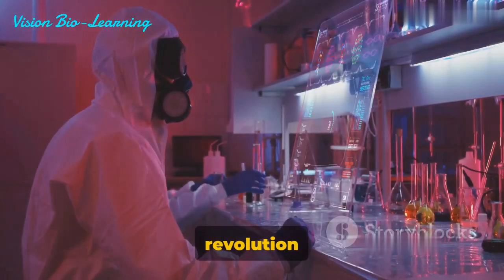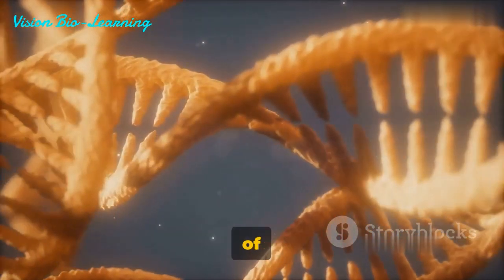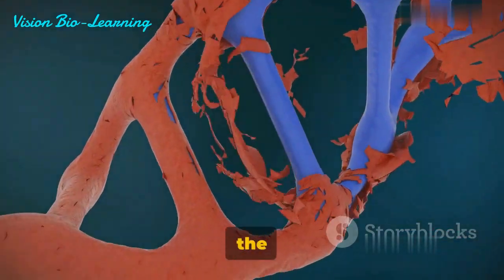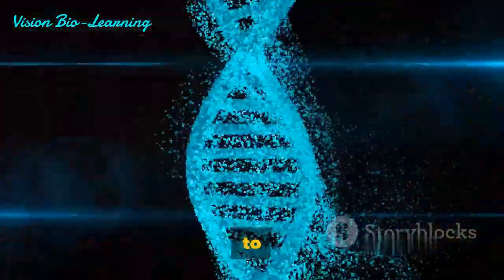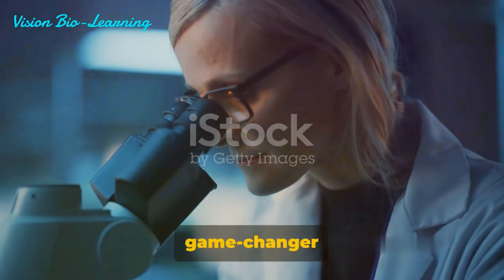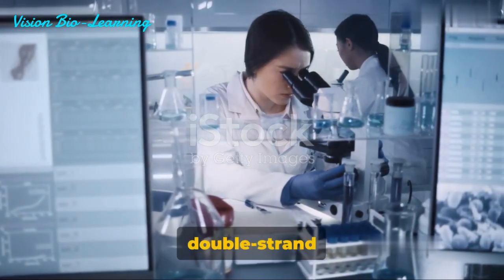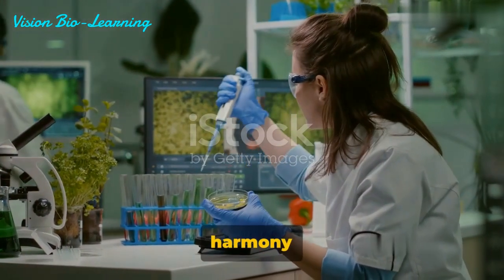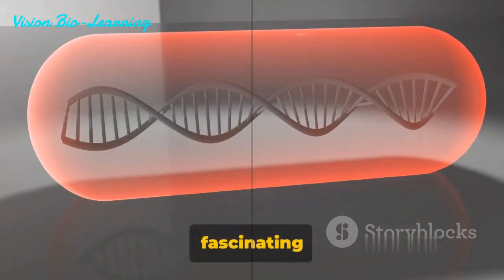"Prime Editing" Revolutionizing Genetic Engineering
In this fascinating video, join us as we delve deep into the world of Prime Editing, a groundbreaking technology that is revolutionizing the field of genetic modification. Discover the immense potential of Prime Editing in therapeutic applications and its impact on future scientific advancements. From correcting disease-causing mutations to enhancing crop yields, this video will shed light on how Prime Editing is changing the game. Don't miss out on this informative and thought-provoking discussion! Get ready to be amazed by the limitless possibilities of Prime Editing!